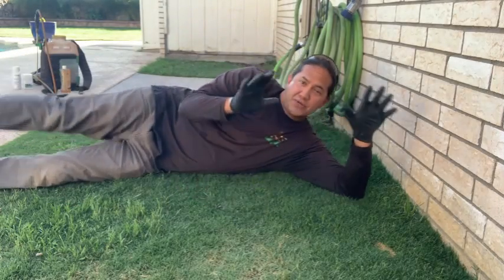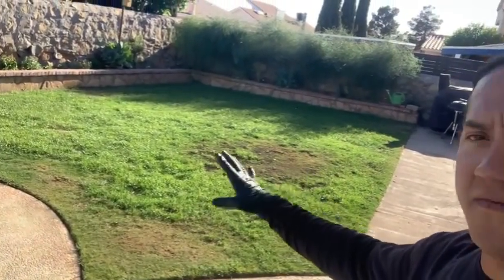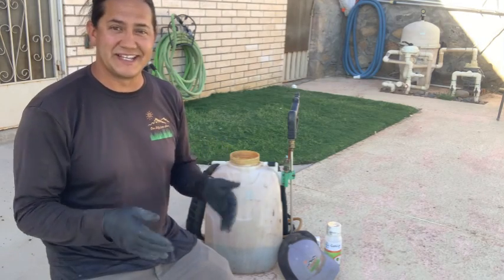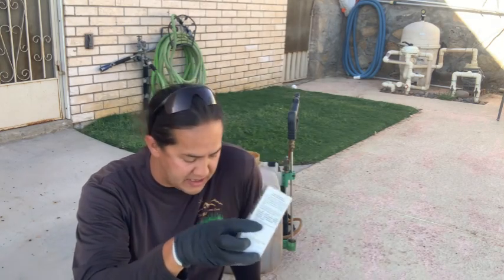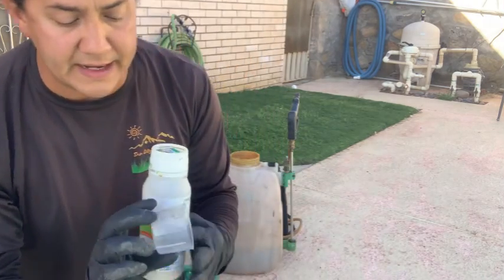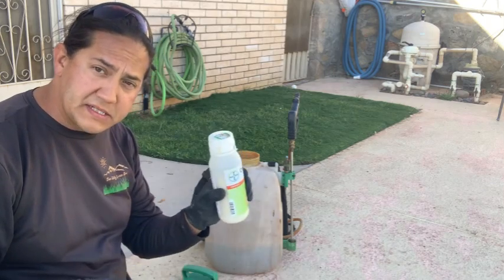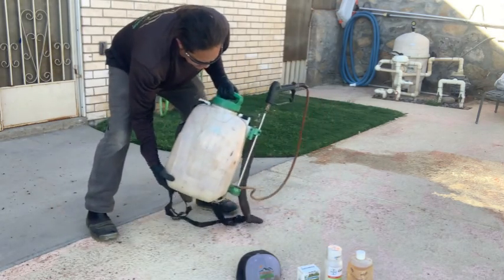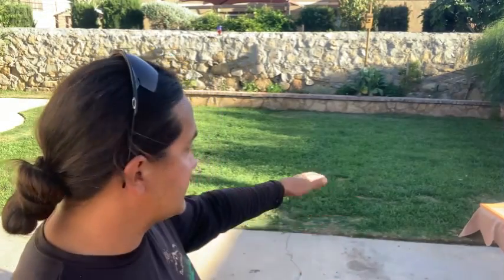Best Weed Control For Southern Lawns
Today we applied a selective herbicide combination for our Bermuda grass to control the quack grass weed issue. Each lawn and weed issue is different and the use of selective herbicides will vary depending on your wee pressure issue. Killing weeds in a Bermuda lawn is a process of spraying or mowing them out. Our top tip today besides the selective herbicides used in the use of a surfactant to help the herbicide stick to the weed making it more effective.